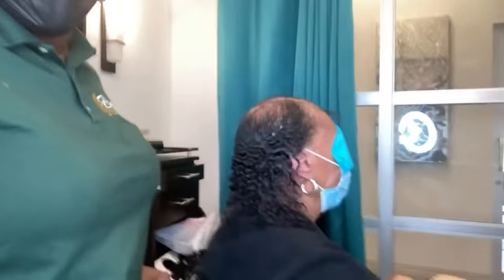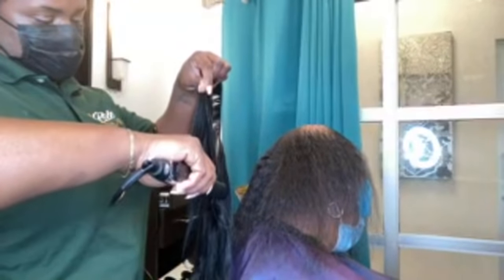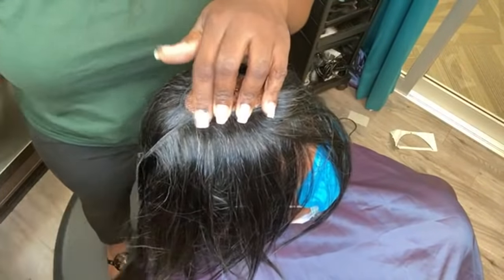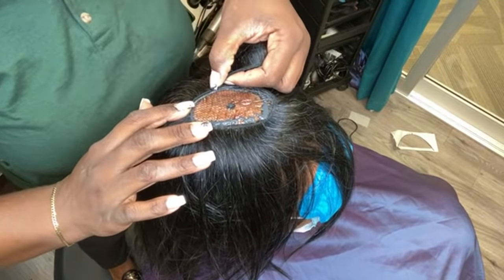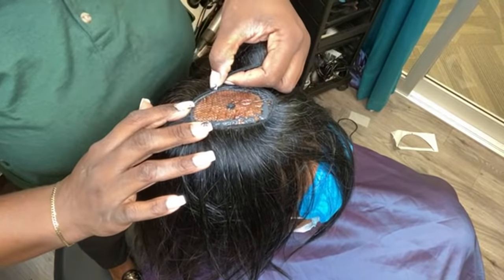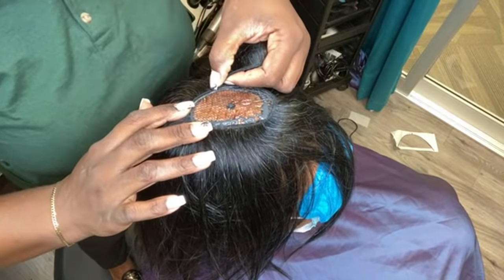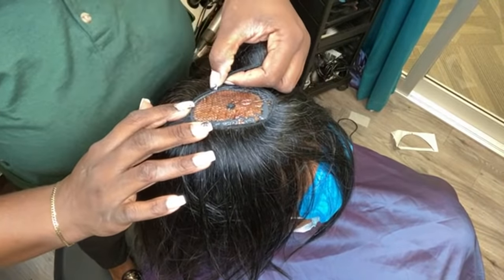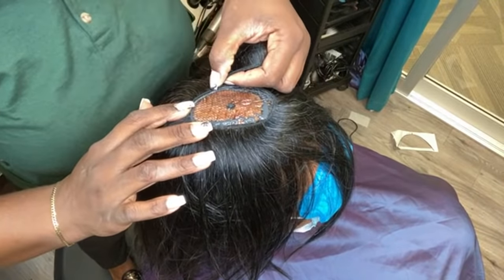How to add extensions when you have Alopecia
GET REGISTERED FOR OUR HAIR CARE BOOT CAMP.

Order my hair repair, hair care, and growth products by going

Elite Hair Care USA 2021 Hair Care Tour :

Atlanta- NO APPTS AVAILABLE (BOOKED)

New York (Brooklyn)  - NO APPTS AVAILABLE -BOOKED UP

Get basic hair care tools needed for home hair care:
Hydration machine
Detangling paddle brush